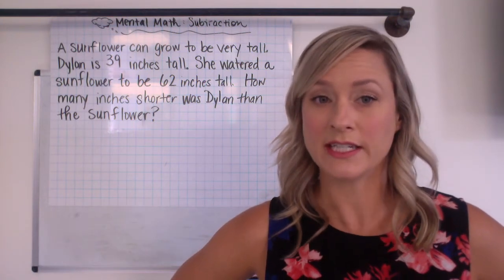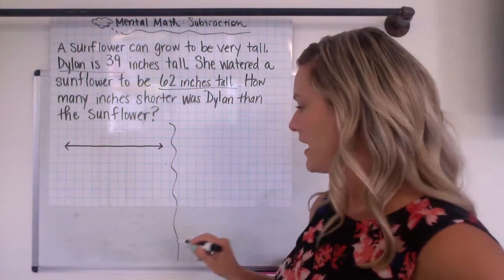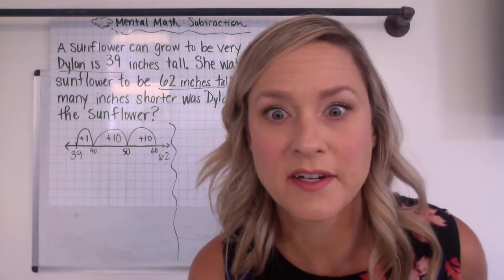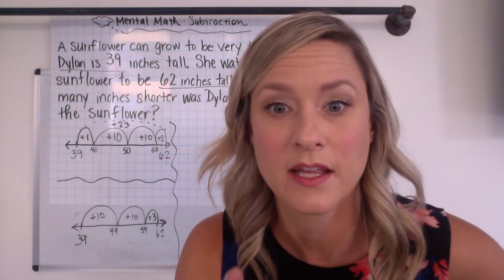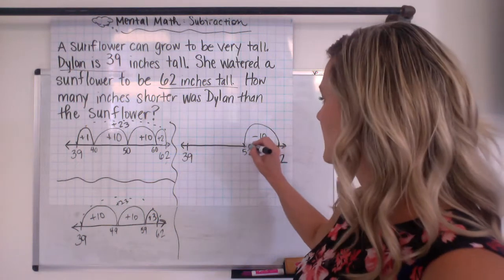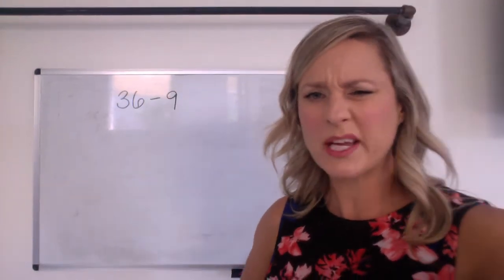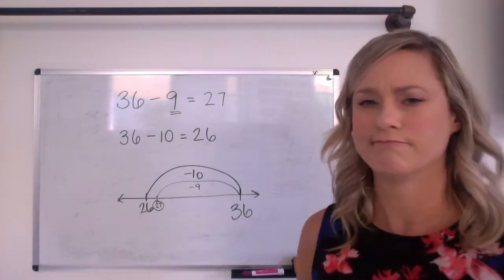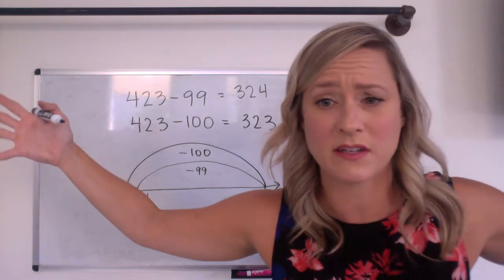1.9 Mental Math for Subtraction (3rd Grade)